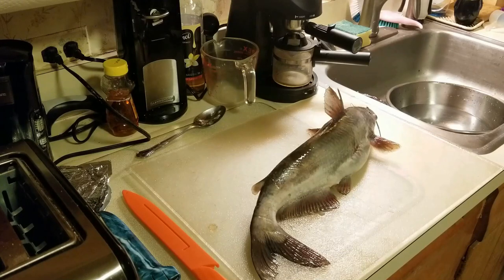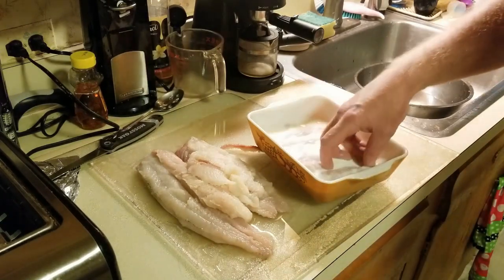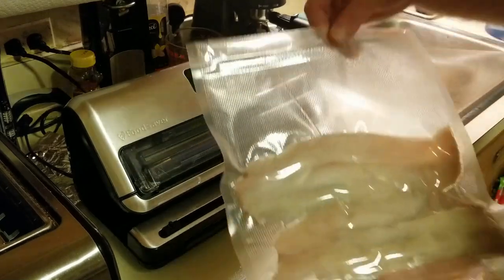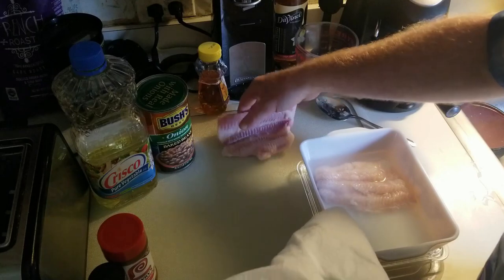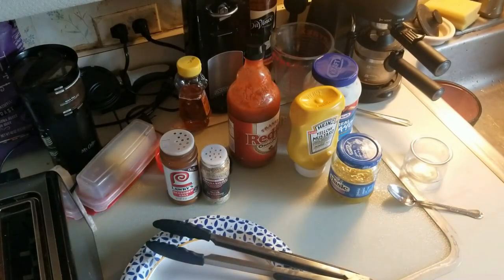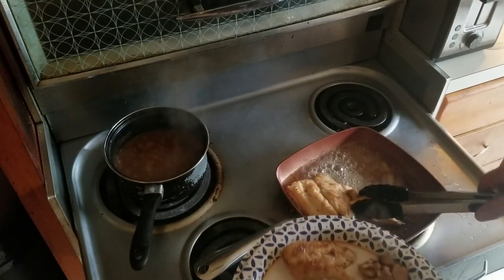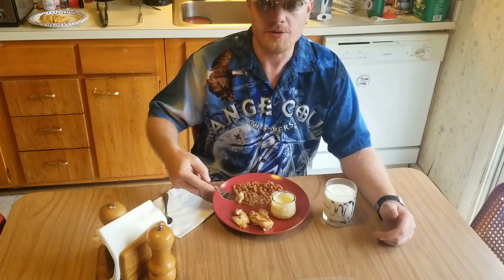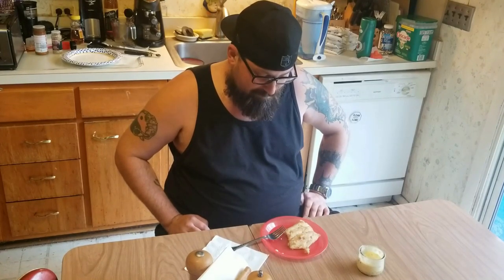Blue Catfish - Catch N Cook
Went out again with my boy Charlie , Video on the way shortly . And me and him went for some eater catfish for some food in the home . Got on a bunch of nice sized Blues so don't miss that video next week . This I make some very tasty catfish pan fryed  and was very yummy indeed . When  I Hit 1K Subs I Have a Very Large Catfish Gift Box Package as well as a very Large Bass Gift Package for two Lucky winners . Keep It Going . Get It Right , Get It Tight .

I am now a part of the Monster Bass Team .

Anything will help since I am not working right now and make very little through YouTube it self as of now . Thank you all for the amazing support .